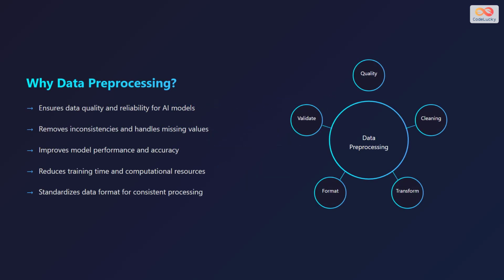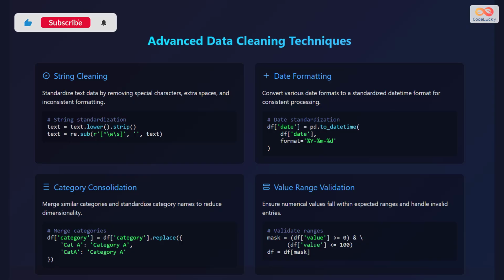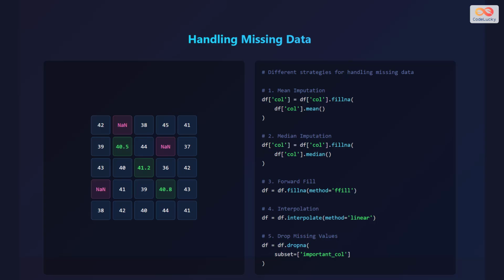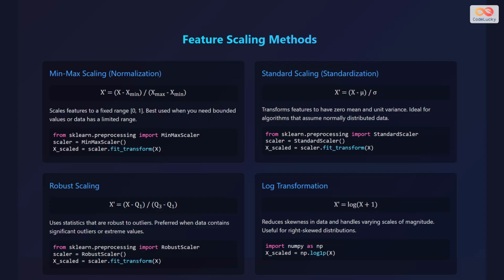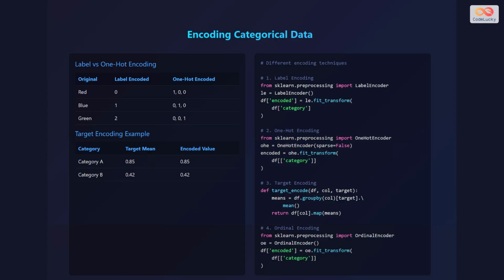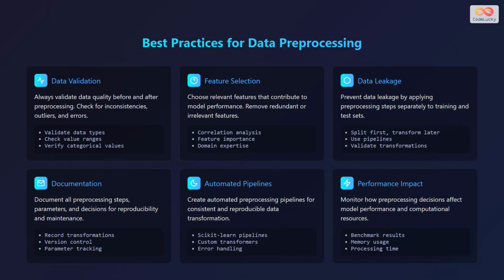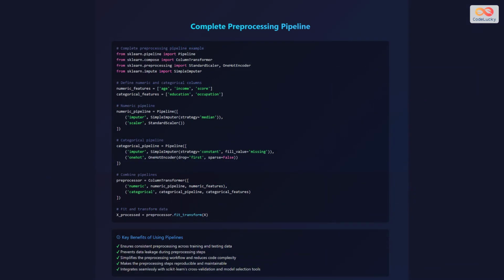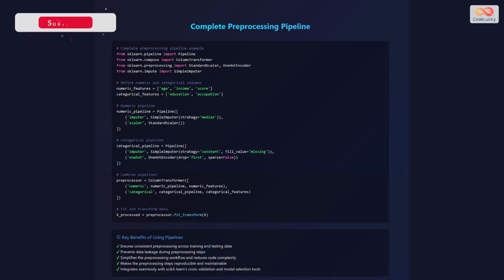Data Preprocessing: Essential Guide for AI & Machine Learning Beginners ✨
Unlock the power of your data! 🚀 This beginner-friendly guide dives into the crucial world of data preprocessing, a vital step for successful AI and machine learning projects.

We'll break down complex techniques into easy-to-understand concepts, covering everything from data cleaning and transformation to feature scaling and encoding. Learn why preprocessing is essential for ensuring data quality, improving model accuracy, and reducing training time. ⏱️

Discover practical Python code examples and best practices to handle missing values, outliers, and inconsistent data formats. Whether you're just starting your AI journey or looking to refine your data preparation skills, this video provides a comprehensive overview of data preprocessing.

Get ready to transform your raw data into a goldmine of insights! 💎
Chapters:
00:00 - Data Preprocessing
00:22 - Why Data Preprocessing?
01:11 - Data Cleaning Steps
02:09 - Data Cleaning Techniques
03:24 - Handling Missing Data
04:31 - Data Transformation
05:24 - Feature Scaling Methods
07:08 - Encoding Categorical Data
09:34 - Data Preprocessing Best Practices
11:20 - Data Preprocessing Pipeline
13:36 - Outro